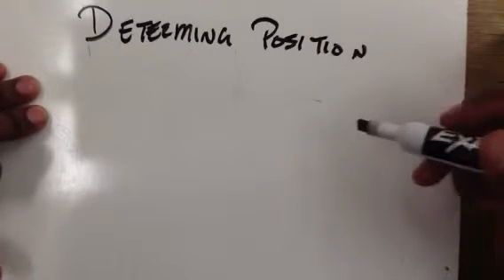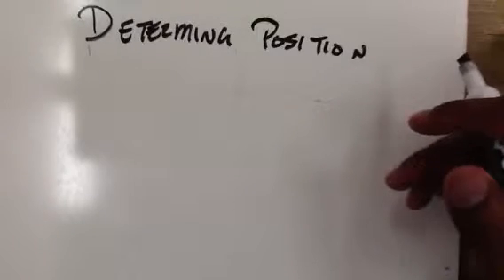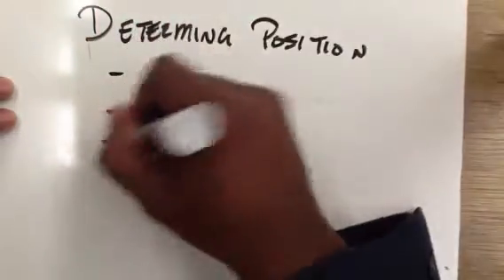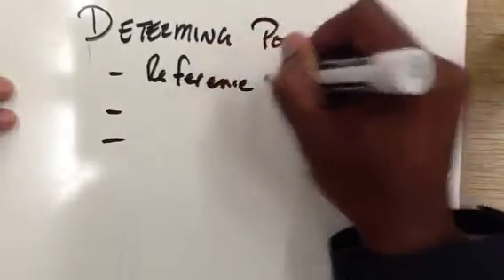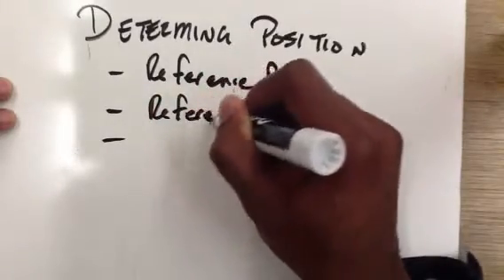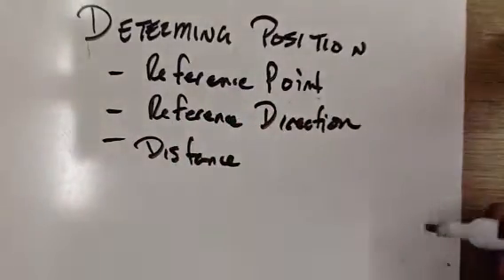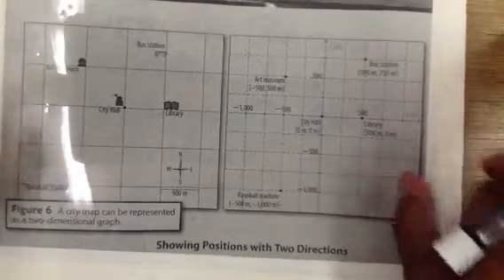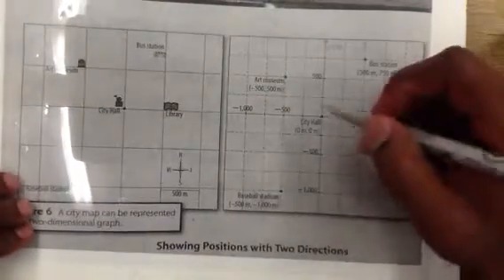Determining Distance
1.a